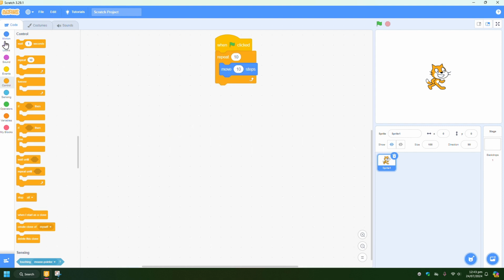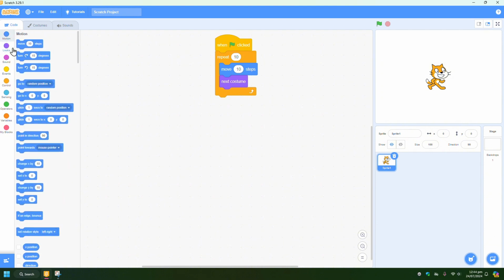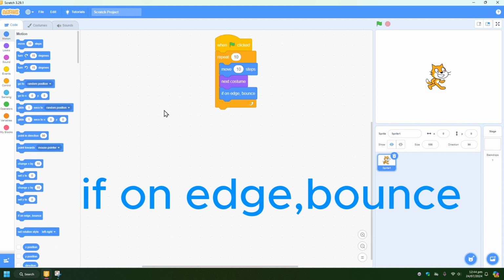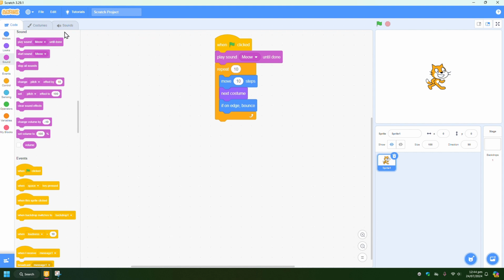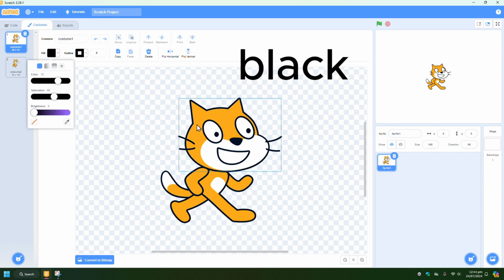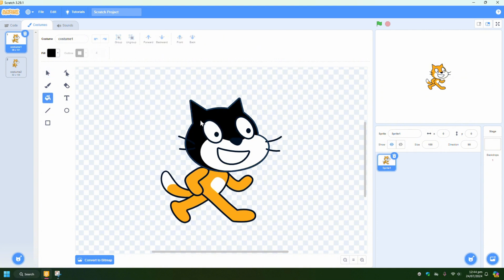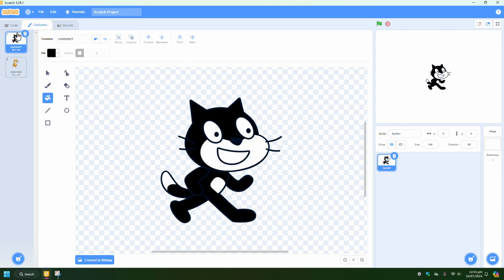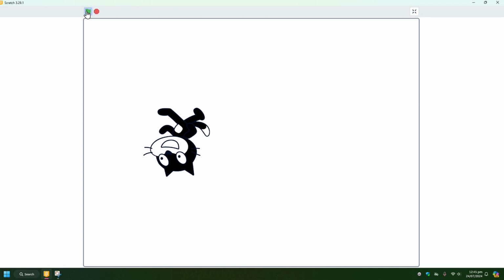How to move cat with Scratch/how to make cartoon /Animiation /learn Scratch very easy with Noor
How to move cat with Scratch/how to make cartoon /Animiation /learn Scratch very easy with Noor#games